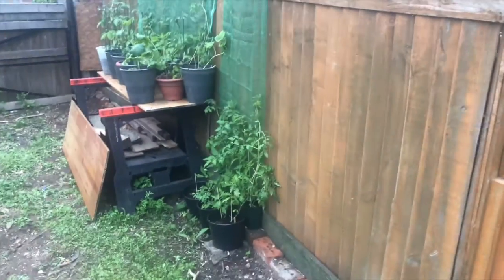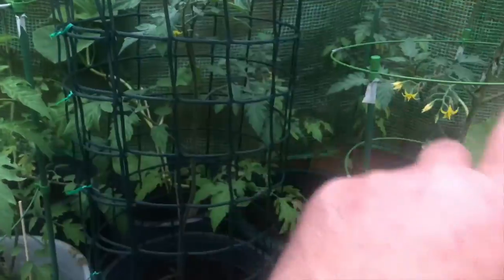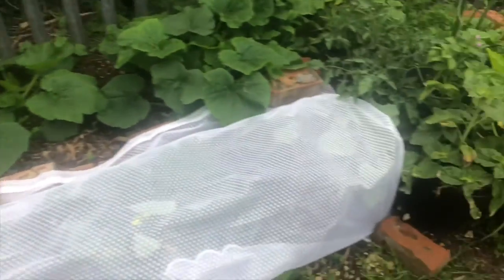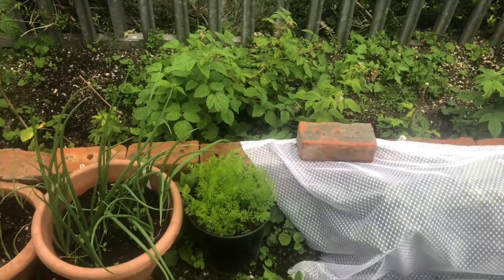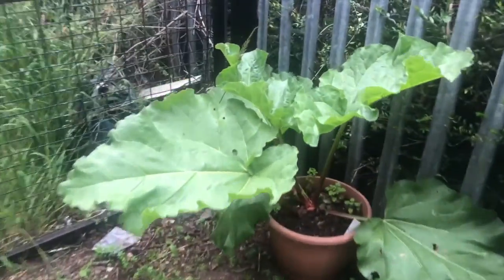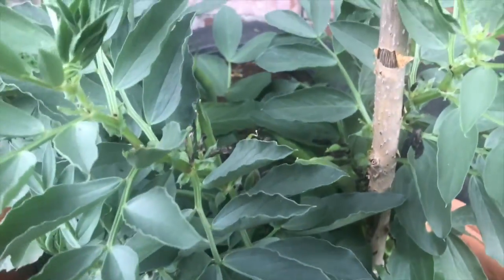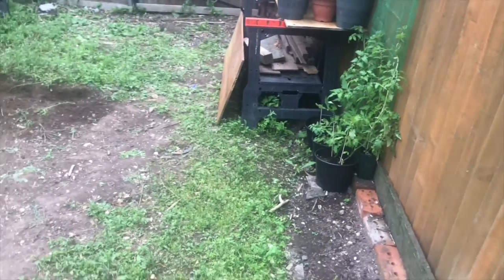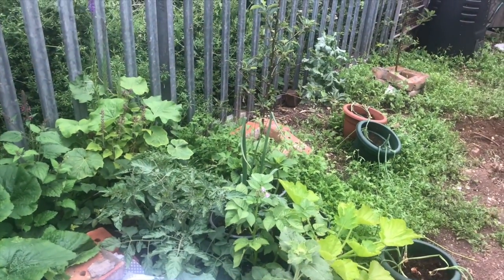Tales from the Potting Shed - Episode 49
Hi All

Here is my series depicting my new hobby of vegetable growing which I may add, I have never done before.  Here you will see my successes and failures as I try to grow things.

I do run another you tube channel which is my Hotel Room Reviews, a look at hotel rooms around the world and a chance to look behind the curtains.